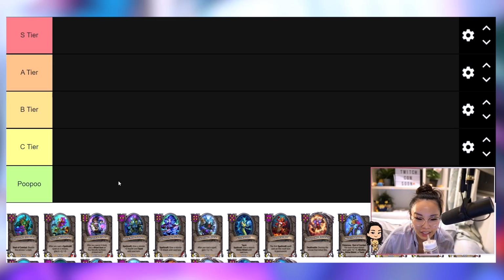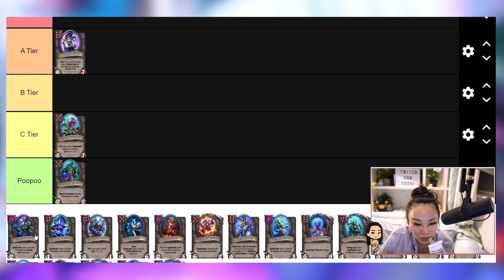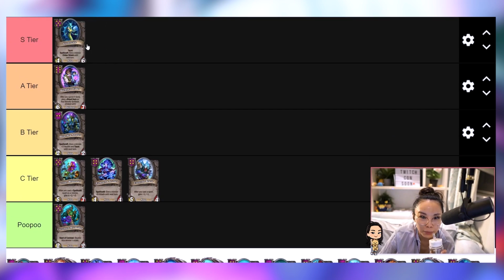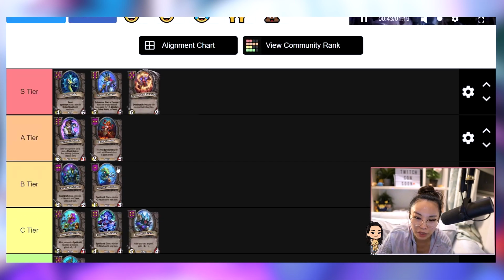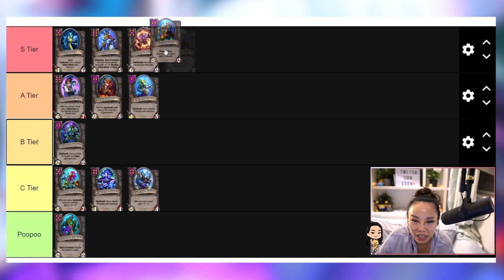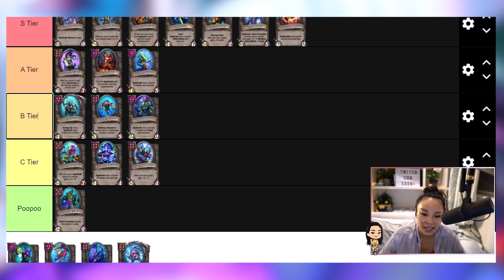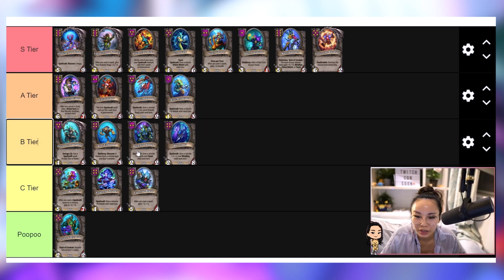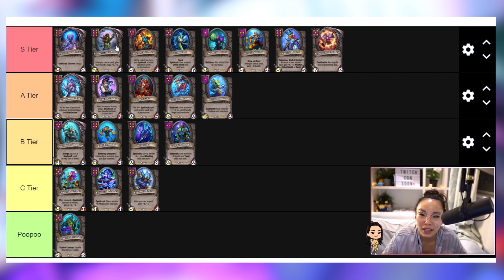HOW GOOD ARE THE NEW CARDS? - Hearthstone Battlegrounds Naga Patch 23.2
I rank all the new cards from BEST TO POOP.